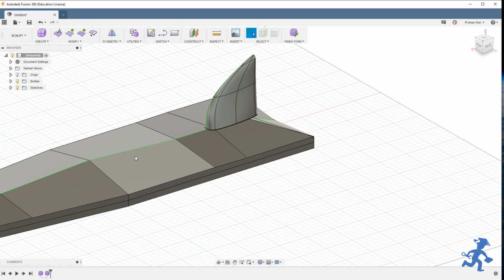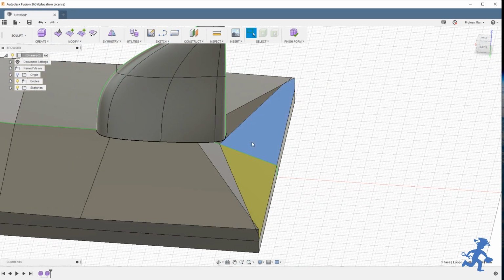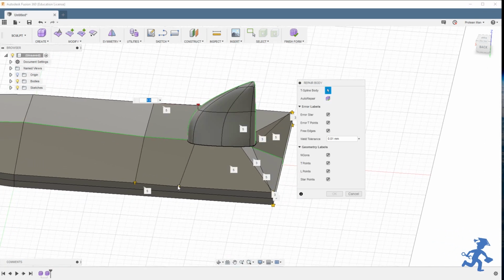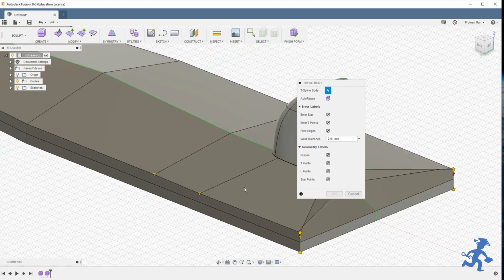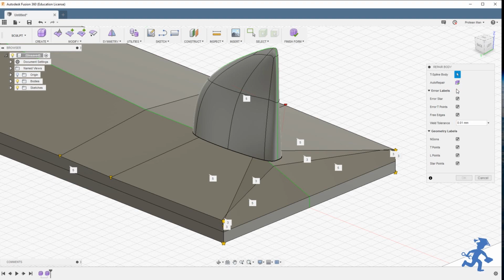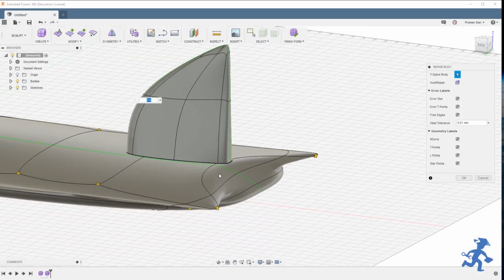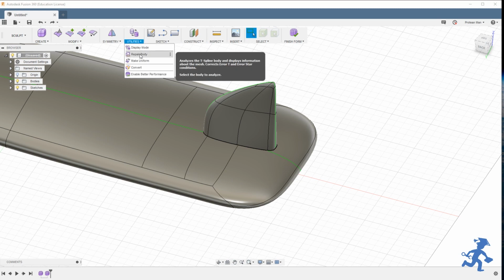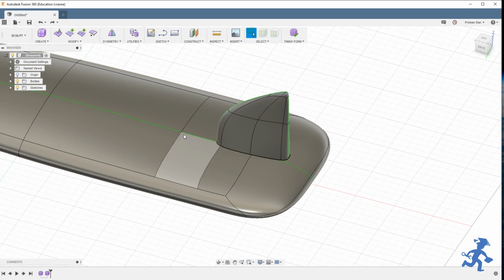Fusion360 - Tools 11 - Repair Body - Sculpting Environment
In this video you will learn how to repair unexpected errors. They show up from time to time and usually when you least expect them.